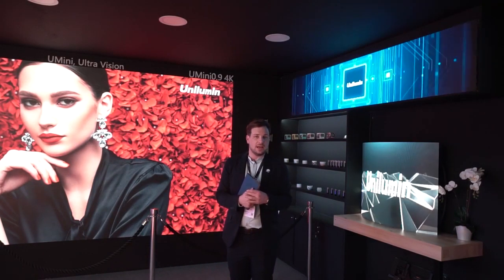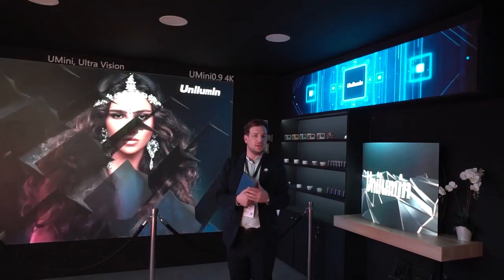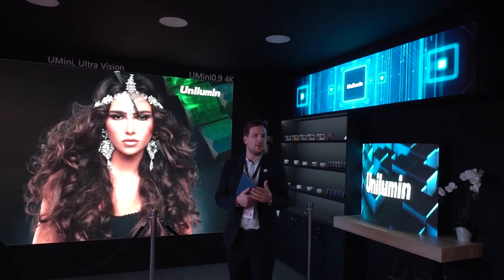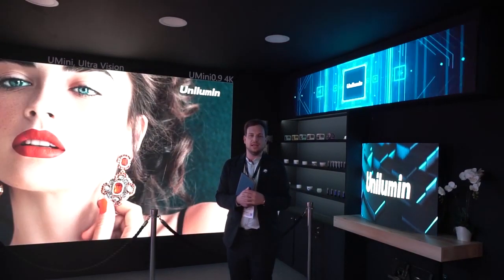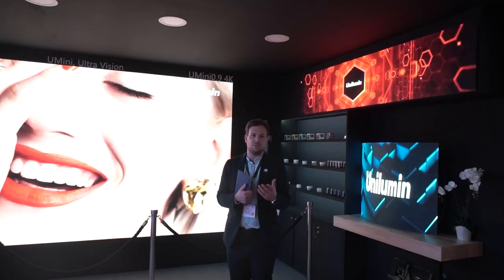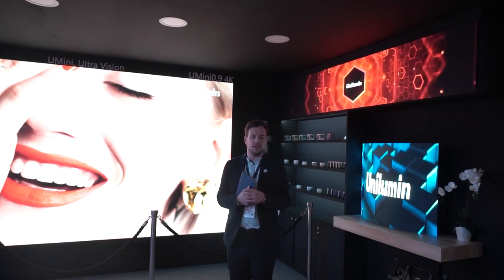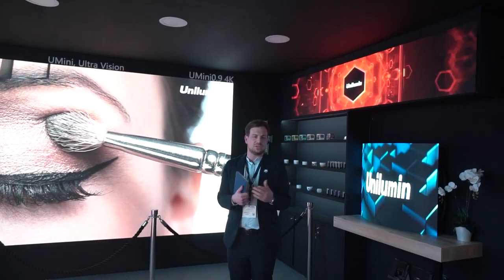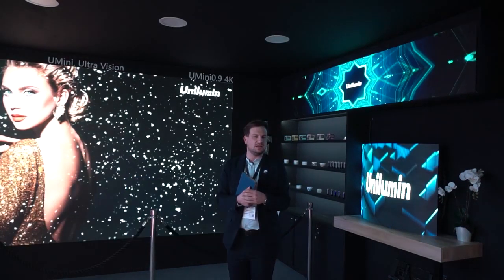UMini presents a visual feast for audiences and users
UMini presents a visual feast for audiences and users, with the unique ability to display over 28 trillion colors, a 20,000:1 contrast ratio, and an impressive 180-degree viewing angle. Powered by 0.9mm pixel pitch Unilumin Ultra Mini-LED technology, the UMini series creates an immersive viewing experience that commands absolute attention.